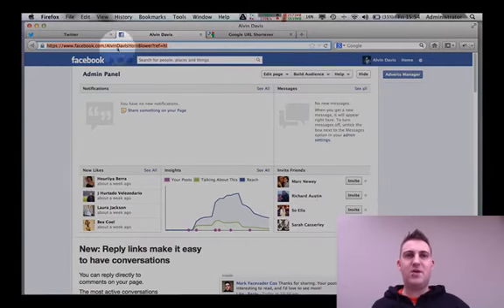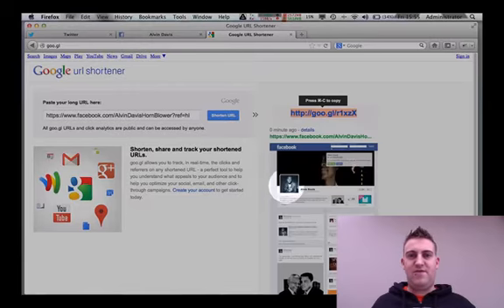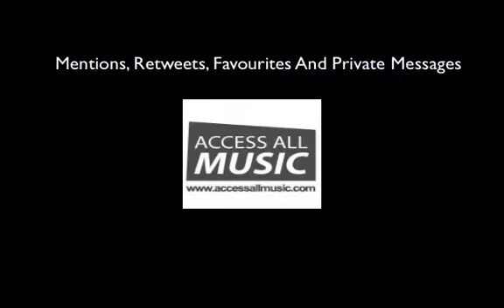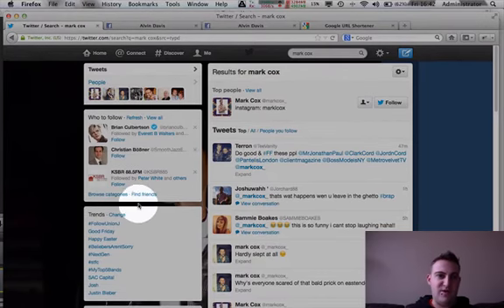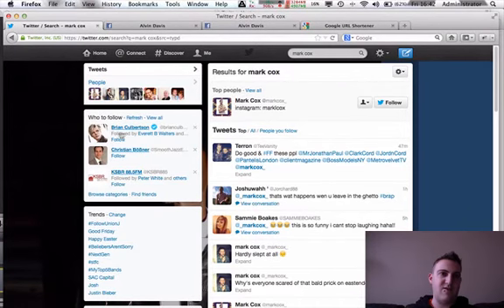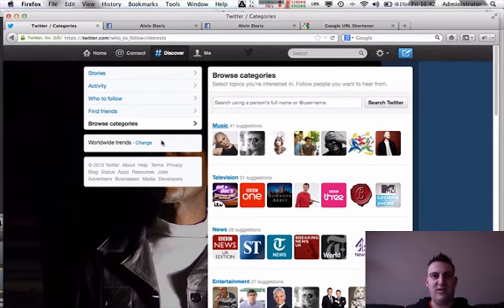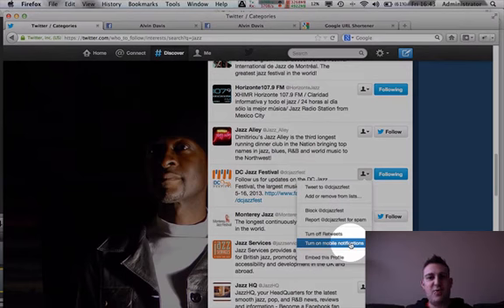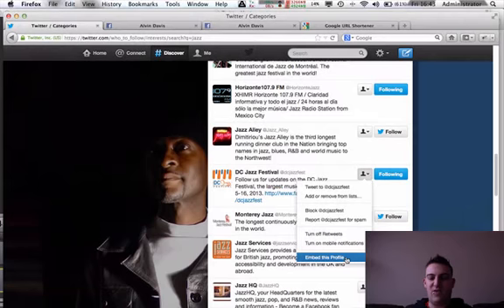Basic Twitter Use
Access All Music music promotions company -  Social Media, Online and New Technology manager Mark talks about basic functions of twitter, hash tags, posting, favourites, following and why to use Twitter.